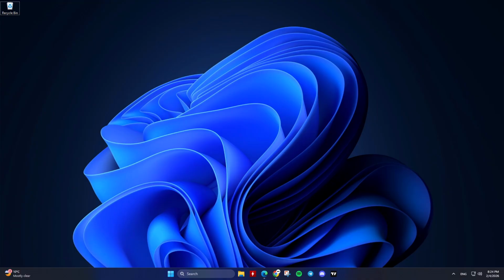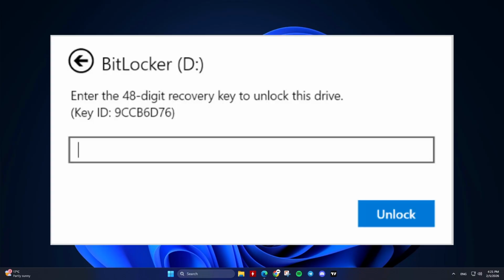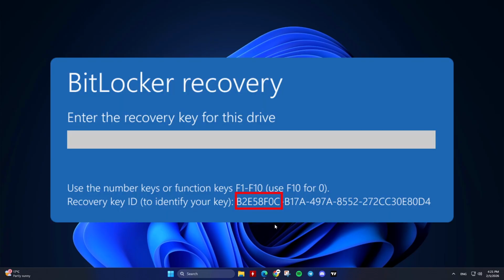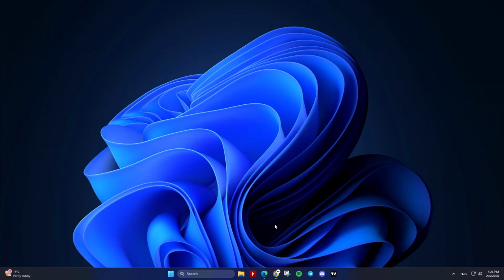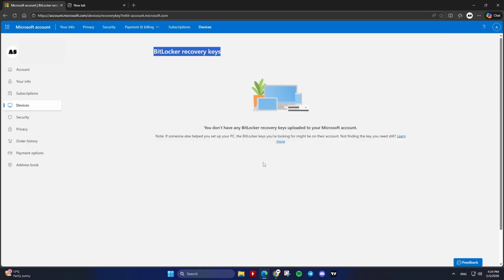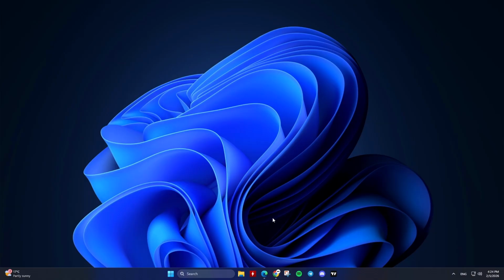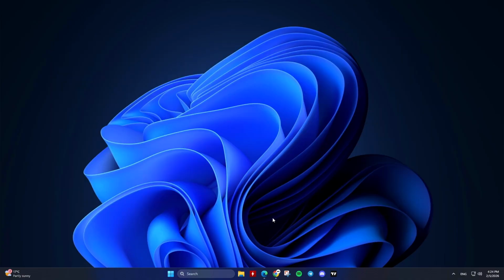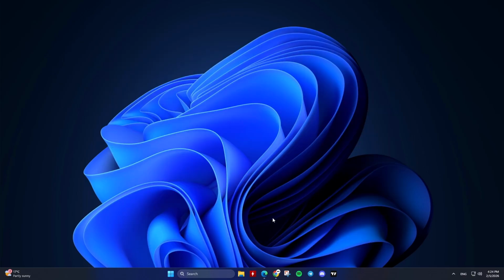How To Find Your BitLocker Recovery Key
A BitLocker recovery key is required when Windows cannot automatically unlock an encrypted drive. This key is a 48‑digit number used to regain access to your drive.

Thanks ❤️